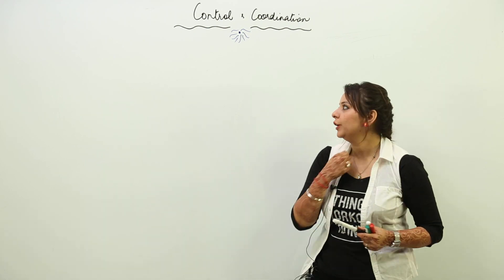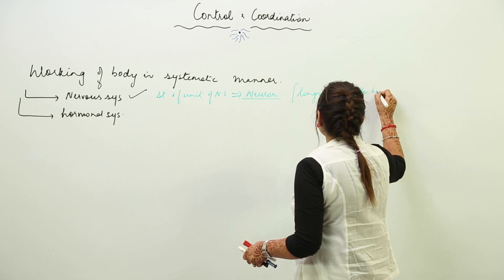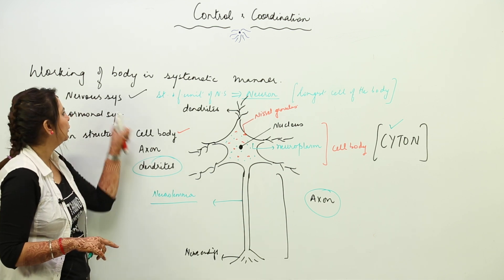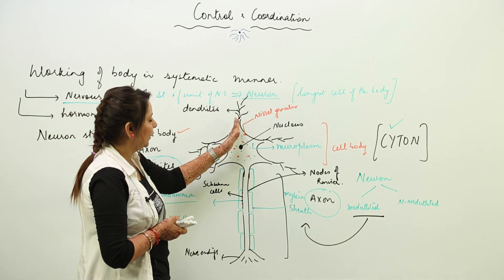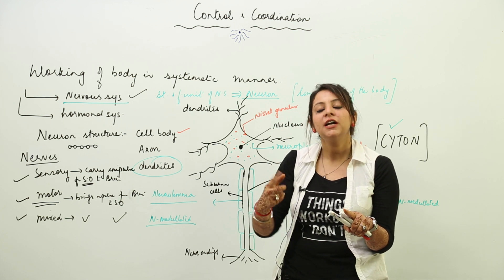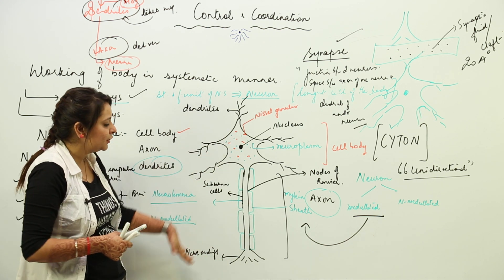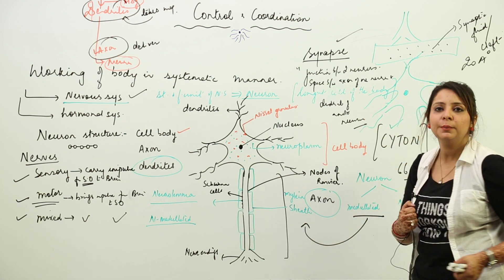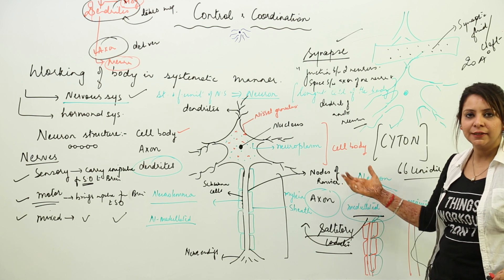ICSE l CLASS 7 l Biology l Chapter 3 l Tissue Organs & Organ System l animal tissuenervous l L4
Each and every concept of Class 7 ICSE Biology has been covered in minute detail so that students have a thorough understanding and can deal with any question based on this topic.